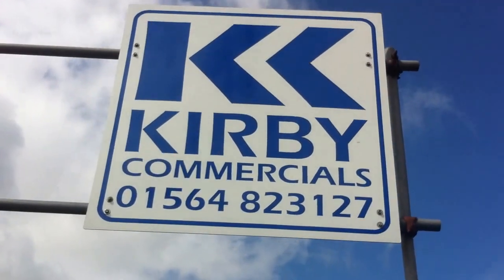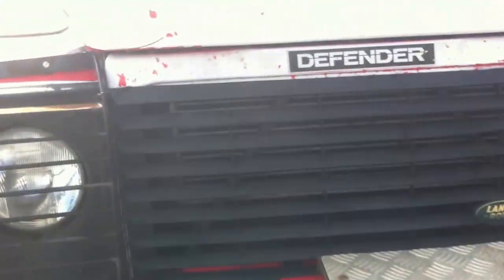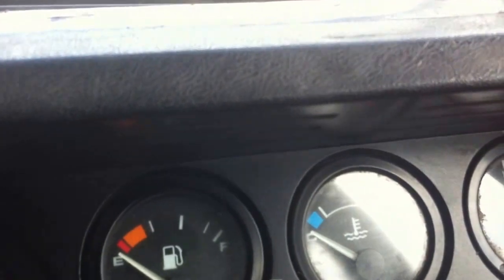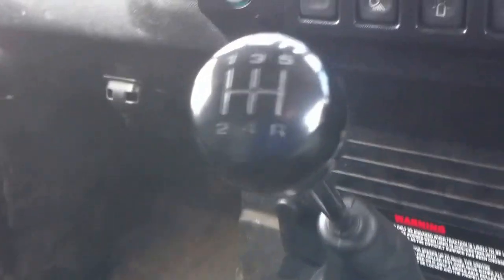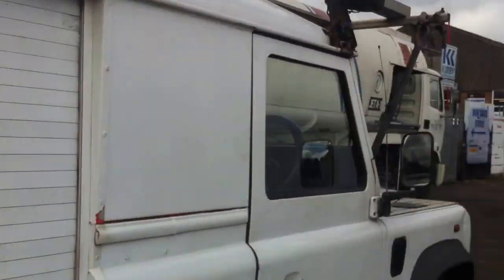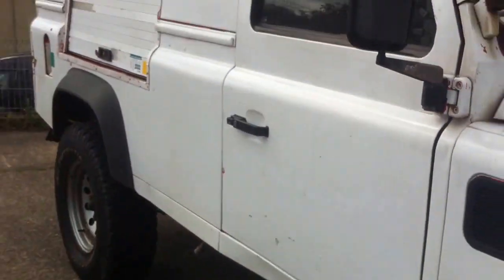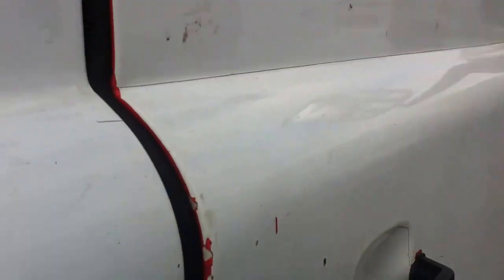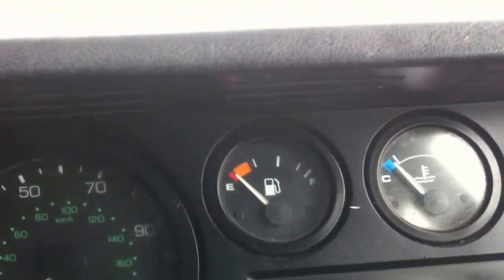2006 LAND ROVER DEFENDER 110 UTILITY REVIEW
2006 LAND ROVER DEFENDER 110 UTILITY